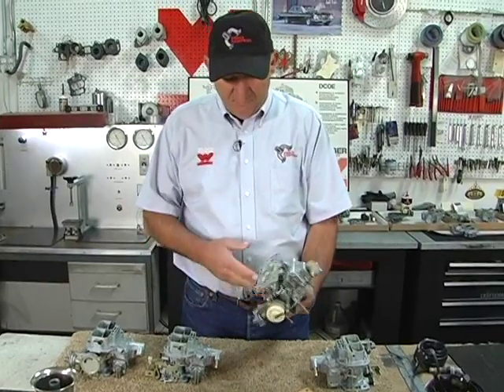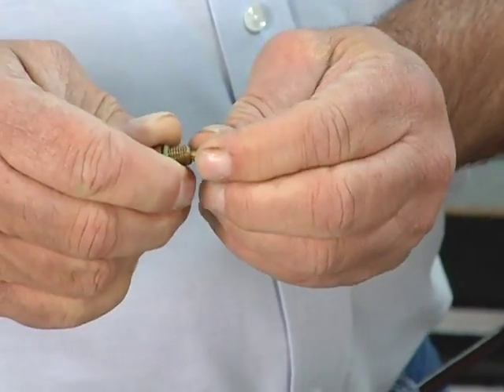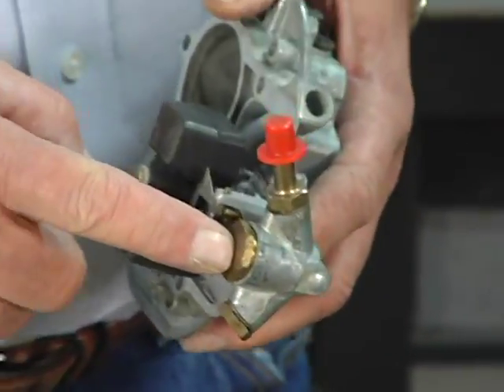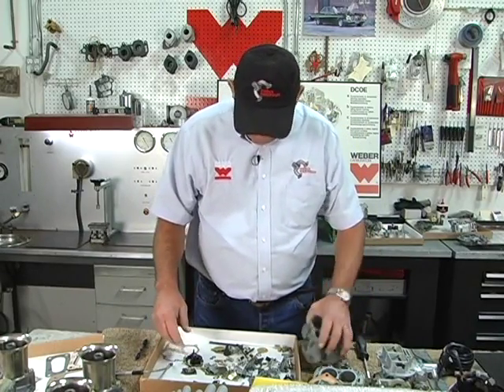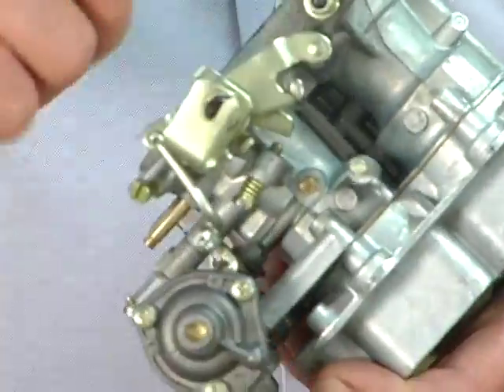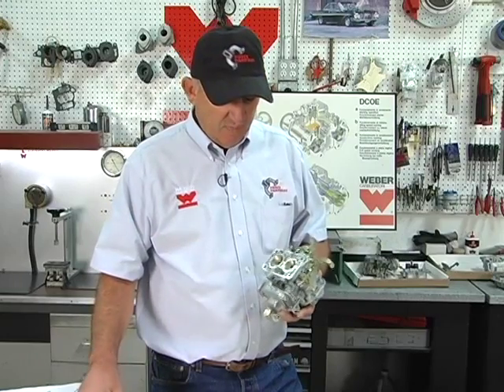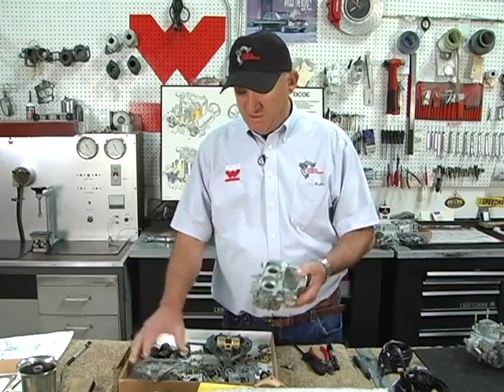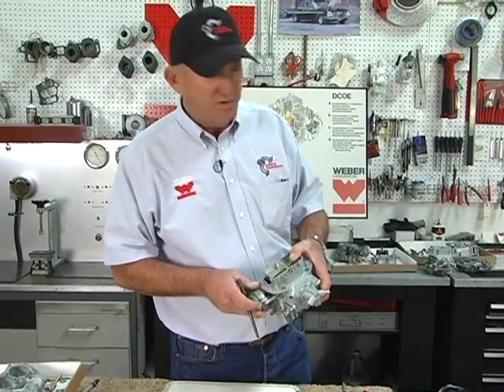Weber Carburetors Explained | Mazda B2000 B2200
This video is just about everything you ever wanted to know about the Weber Carburetor.

CHAPTERS
00:00 Intro
00:45 Carburetor Types
01:45 Increase Air Flow
02:44 Carburetor Show and Tell
03:55 Choke Types
06:15 Internal Components
12:00 Accelerator Pump Jet
13:35 Power Valve
15:30 Throttle Shaft
16:45 Cleaning before Rebuild
21:25 Needle and Seat and Float Assembly
25:25 Rebuild or Buy
28:00 Sync Link Kit
29:00 Over-tighten linkage
30:12 Filters
31:50 Fuel Circuits
38:38 Fresh Diaphragm
40:15 Too Rich or Too Lean
42:00 Float and Emulsion tube Discussion
43:27 Fuel Pump Pressure
44:55 Fuel Pressure Stabilizer
45:41 Summary of Calibrated Parts
49:00 Genuine Weber Carbs
50:13 Specialty Tools for Tuning

Fuel Pressure Stabilizer

Weber 32/36 Carburetor
Pierce Manifolds Amazon

Any products used in the video probably came from Amazon.